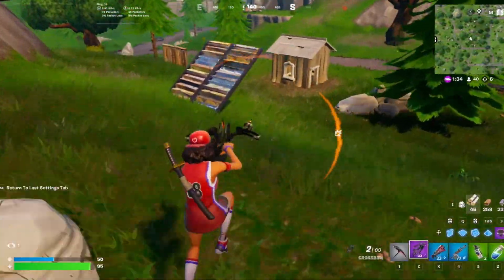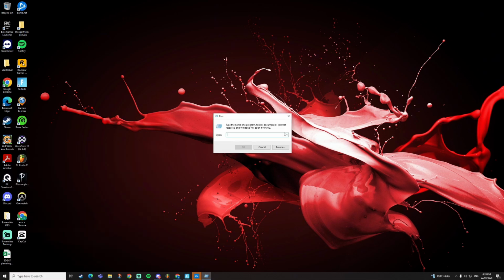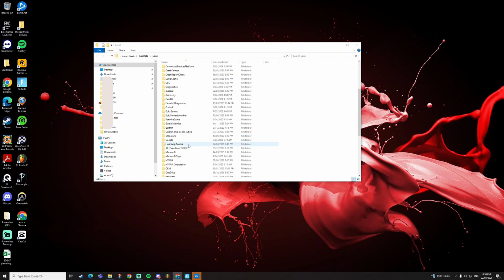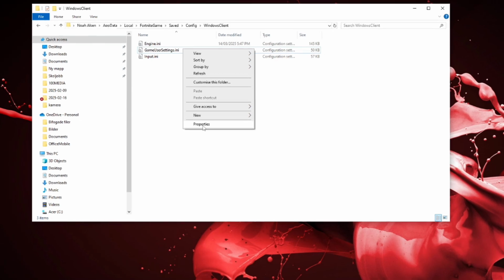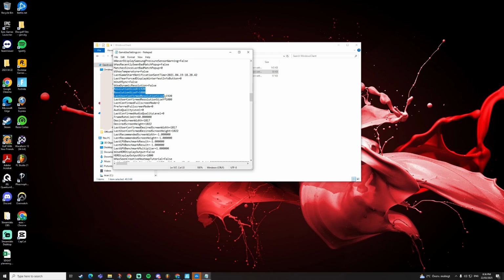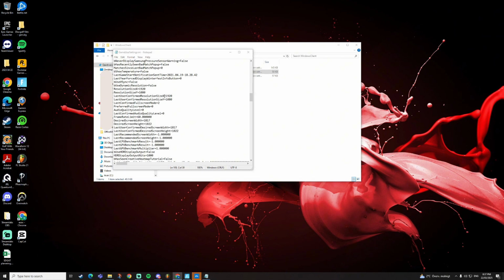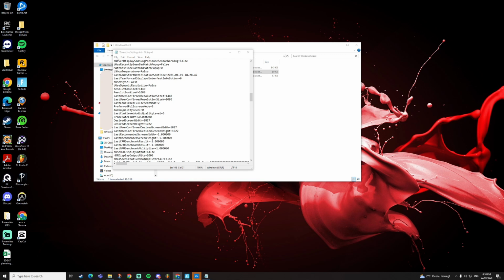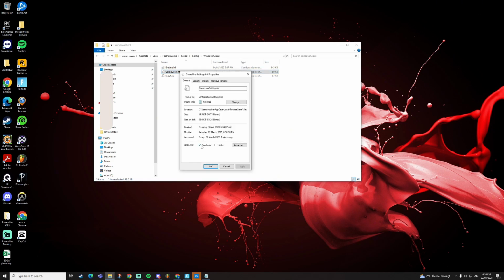How to Get Stretched Resolution in Fortnite (FAST & EASY 2025!)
Full Guide on How to Get Stretched Resolution in Fortnite fast & Easy:

🎯 Want to enable Stretched Resolution in Fortnite for better FPS & visibility? This quick & easy guide shows you exactly how to set up stretched res, fix black bars, and optimize your settings in 2025! 🔥

📌 What you’ll learn:
✔️ How to enable Stretched Resolution in Fortnite (PC & Performance Mode) 💻
✔️ Best settings for FPS & smoother gameplay ⚡
✔️ How to fix black bars & aspect ratio issues 🛠️
✔️ Pro player resolution tips! 🎯